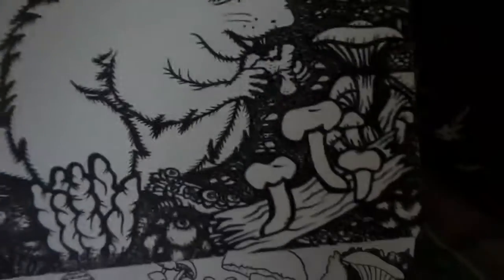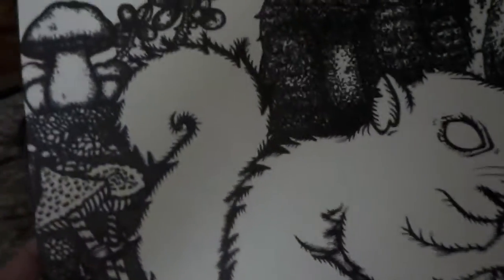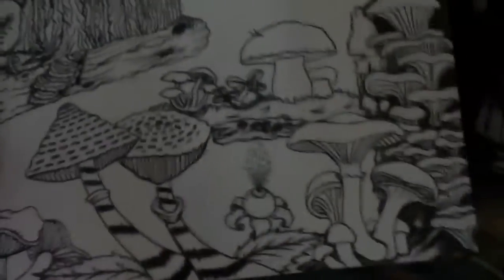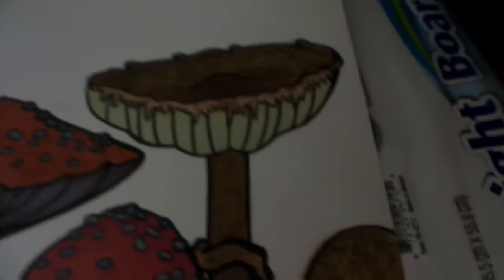Enochs sharpie illustration inspiration returned!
July 20th 2020  last night's dreaming woke me with returned inspiring motivation for artwork it has been to long since I last connected ink to paper and now it's time on e again to complete unfinished work!  If anyone has any requests or ideas for a drawing feel free to comment to let me know and I'll see if I can create the idea on paper or canvas!   much love to all!